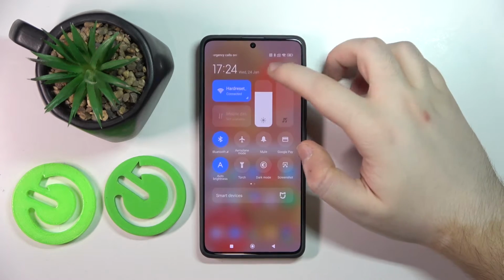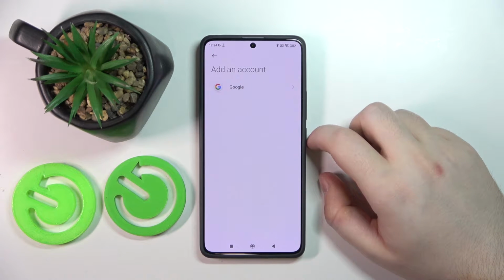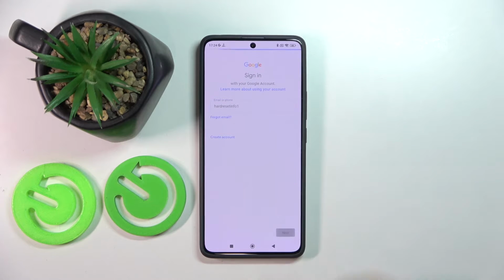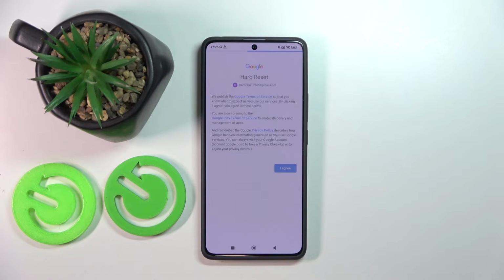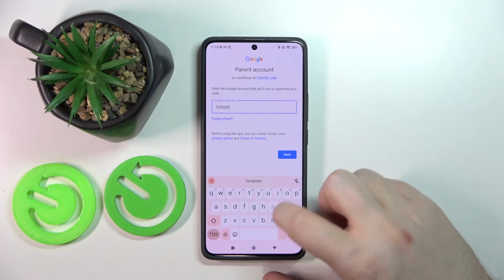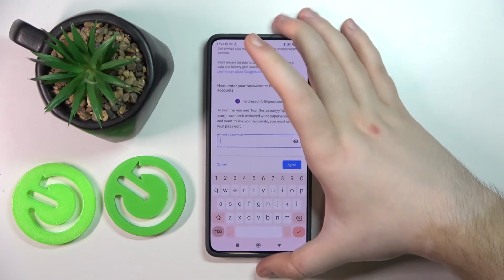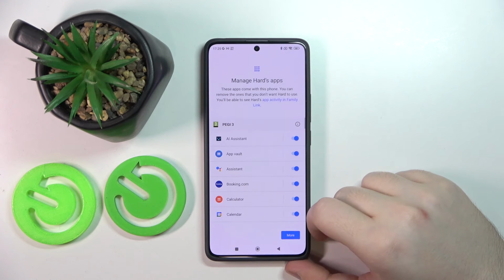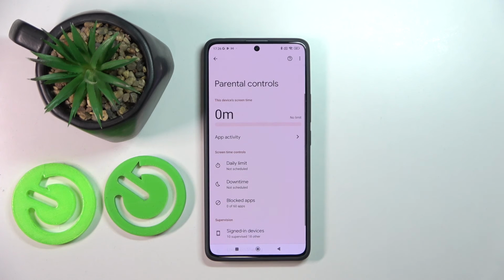How to Set Up Parental Controls on Your Poco X6: A Step-by-Step Guide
Unlock the full potential of your Poco X6 with our comprehensive guide on enabling parental control. Dive into the digital world with peace of mind, knowing your family is safe from inappropriate content. This tutorial is designed for parents and guardians looking to create a secure and child-friendly environment on smartphones. With expert insights and easy-to-follow instructions, learn how to navigate the settings of your Poco X6 to set up parental controls effectively. Whether you're aiming to monitor screen time, restrict app access, or filter web content, our video ensures you have the tools to protect your loved ones. Perfect for tech-savvy parents or beginners alike, this video will empower you to take control of your digital environment, ensuring a safe and educational experience for your children on their Poco X6.

Questions:

How to activate parental control features on the Poco X6?
How to restrict app purchases on the Poco X6 using parental controls?
How to limit screen time for your children on the Poco X6?
How to filter web content on the Poco X6 for a child-safe browsing experience?
How to monitor and manage app usage with parental controls on the Poco X6?